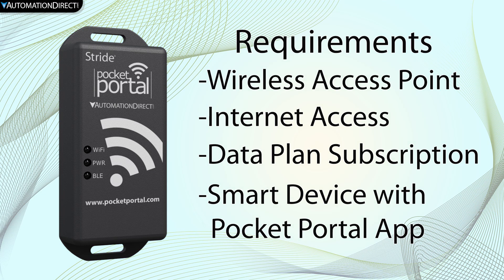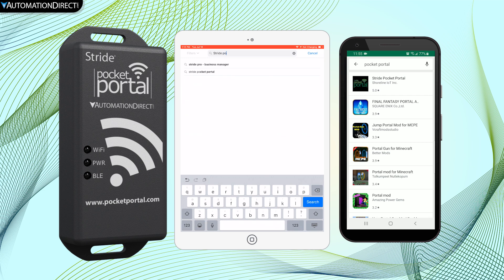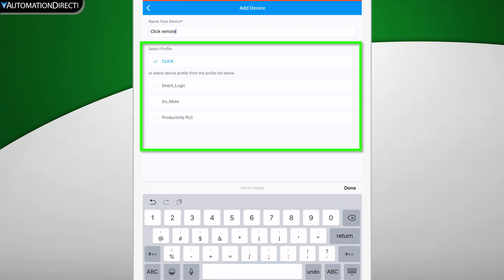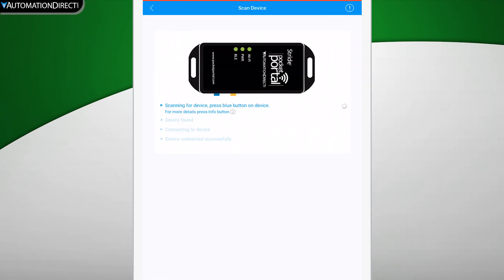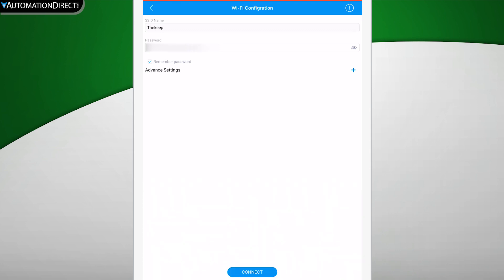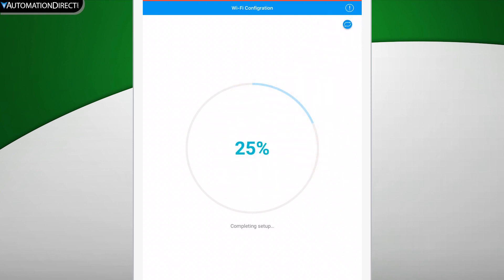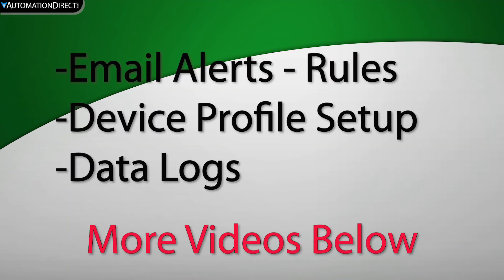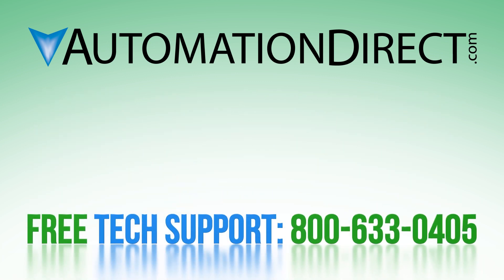Stride Pocket Portal: Connect Your Device to the Account from AutomationDirect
- The STRIDE Pocket Portal is a simple, low-cost cloud data logger and storage solution that will gather and store data directly to the cloud from any device including analog sensors, actuators, and Modbus RTU controllers. The extremely compact size allows the Pocket Portal to fit anywhere and with WiFi capability, network connections are established without any extra network cabling. The STRIDE Pocket Portal is perfect for anyone needing a small DIY cloud-based data solution that won’t break the bank!

In this video, we show how quickly you can connect your wireless Pocket Portal data logger to your online account.

Other videos to help set up this product are:
Setup: Connect your device to your online account

Related AutomationDirect.com part numbers: SE-PB100,  SE-PP500K, SE-PP5M